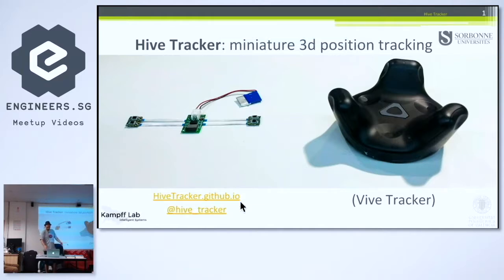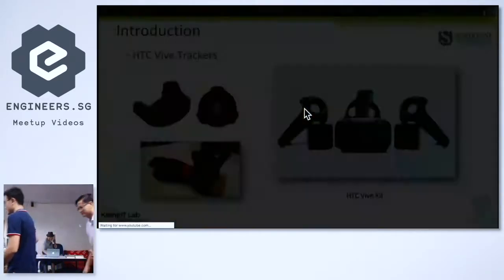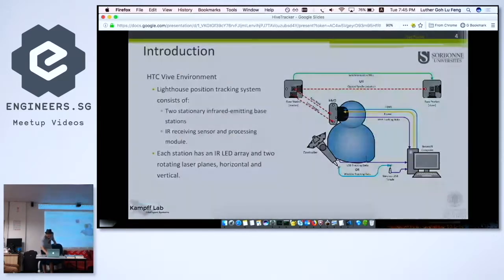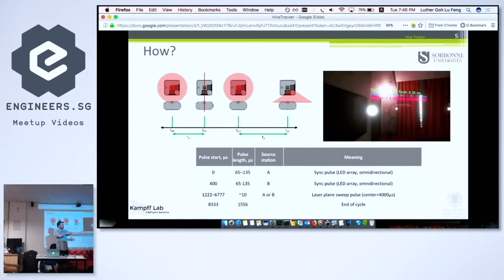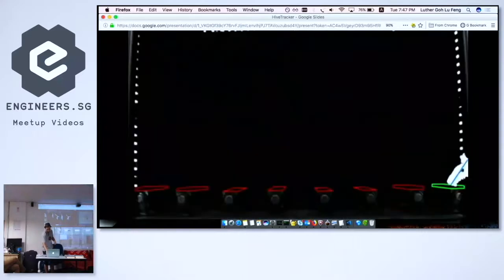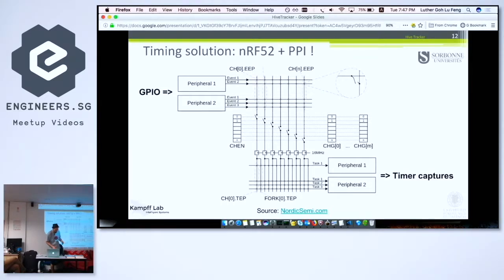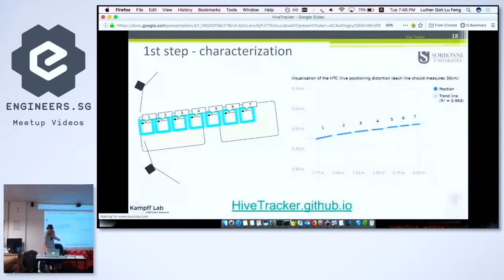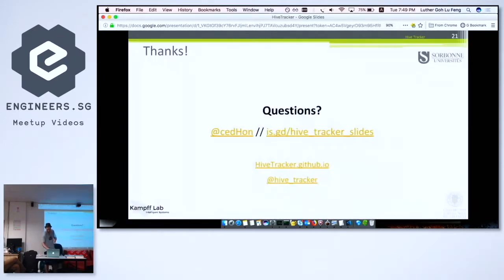Hive Tracker Updates - Hackware v4.7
Speaker: Cedric Honnet

Recorded by Dona Banerjee